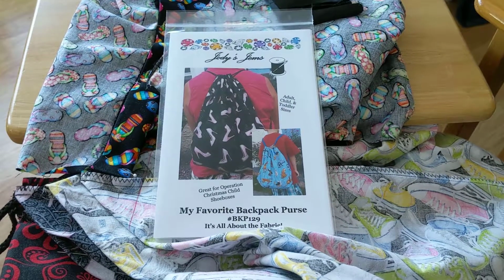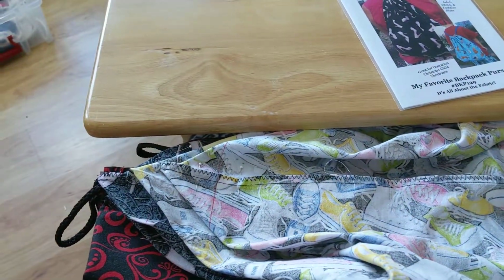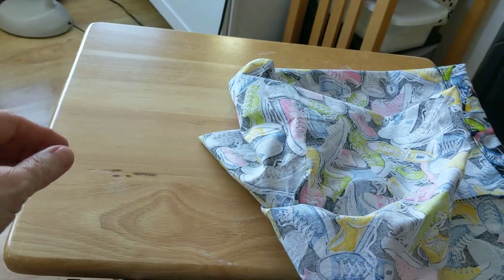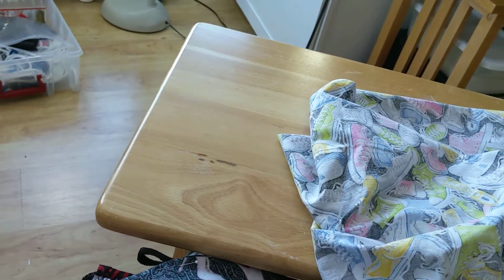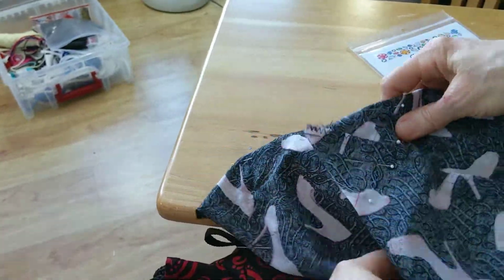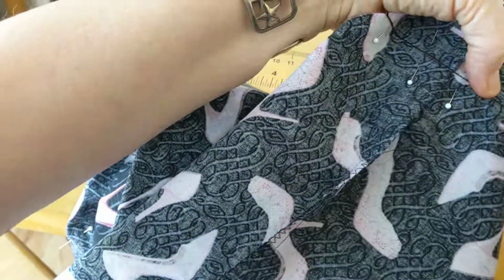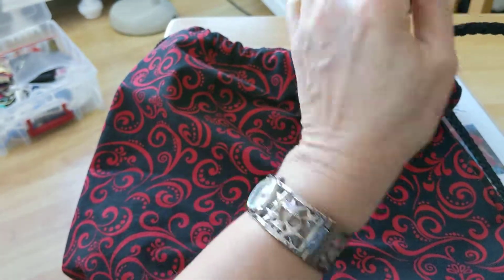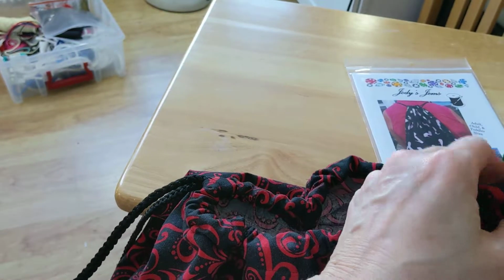Boxing the Corners of My Favorite Backpack Purse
This long awaited video is not perfect but will definitely help you when you get ready to box the corners when you make my Favorite Backpack Purse. The pattern is available from your local quilt shop The pattern features adult, child, and toddler sizes. Have fun and remember it's all about the fabric.